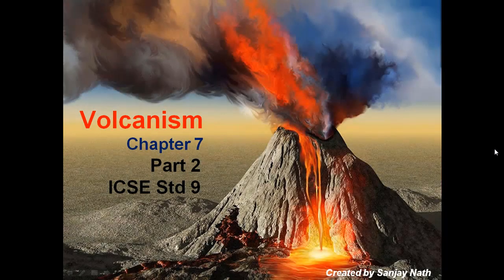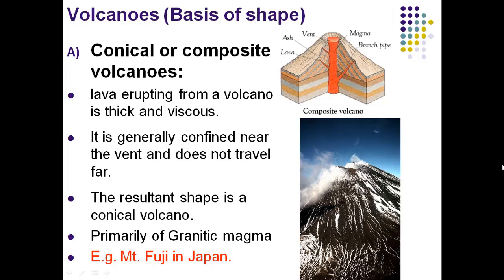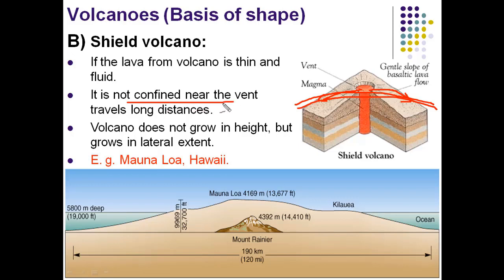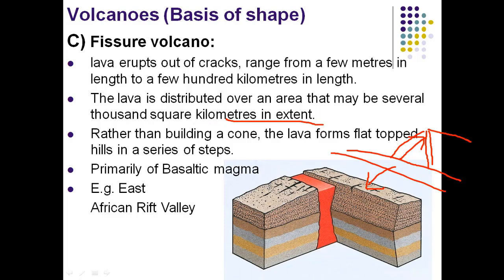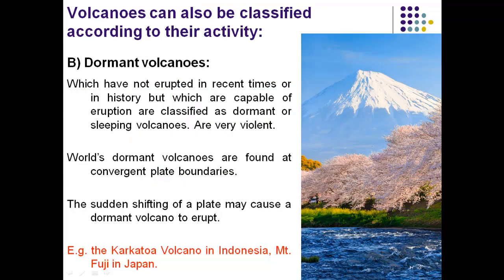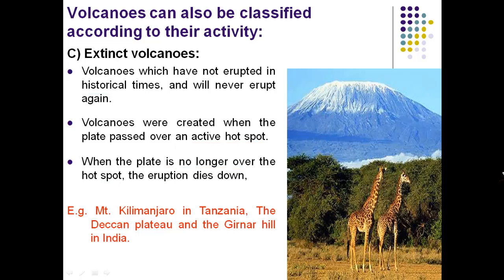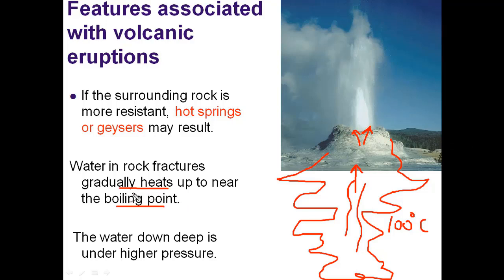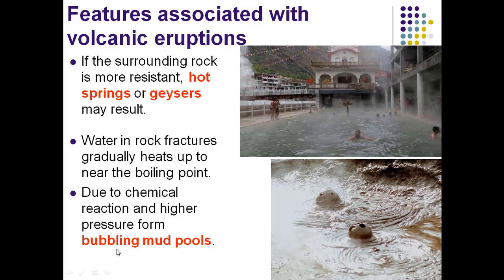Chapter 7 Volcanism Part 2 Std 9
ICSE Std 9, Grade 9, Volcanism, volcano, Types of volcanoes, classification base on activity, Class 9,